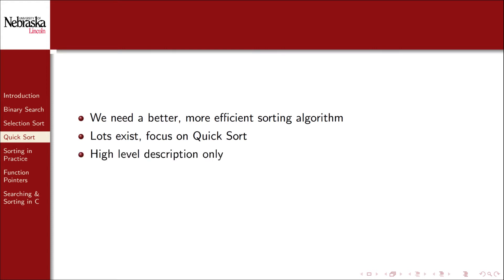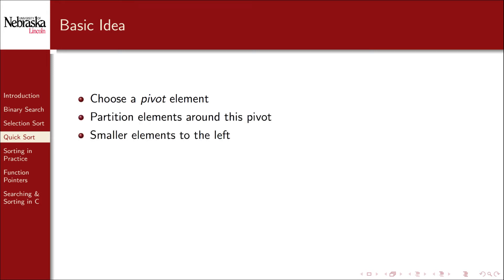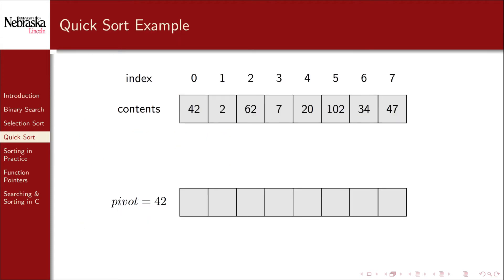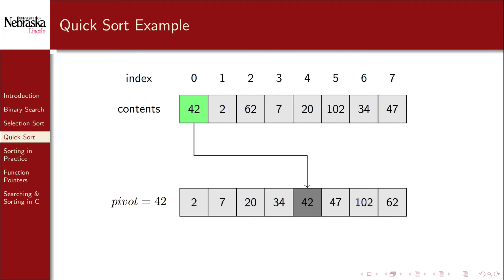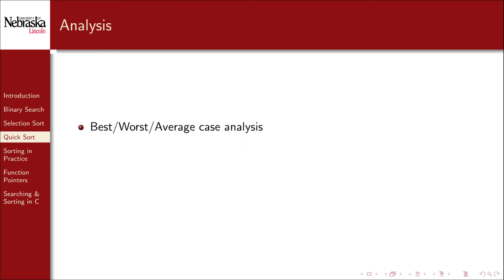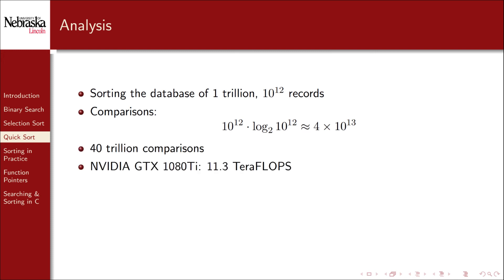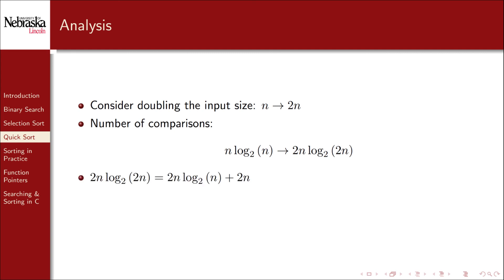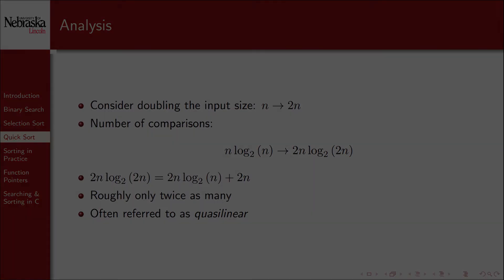13.4 - Searching & Sorting - Quick Sort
We cover a more efficient sorting algorithm, quick sort.

0:00 Quick Sort
0:15 Introduction
0:52 Basic idea
1:32 Example
2:29 Analysis
2:55 Comparison

This Computer Science I video series on C programming is used by the School of Computing at the University of Nebraska-Lincoln.